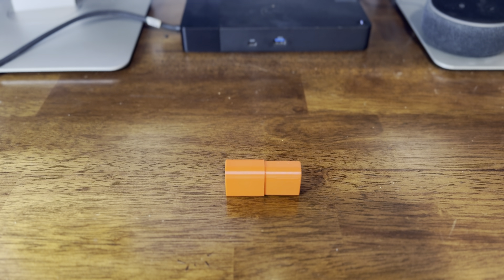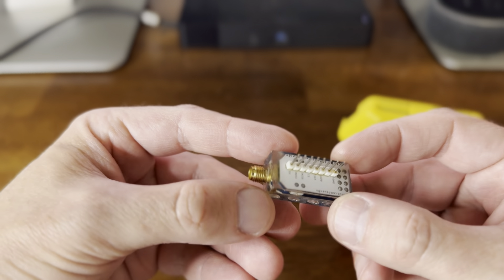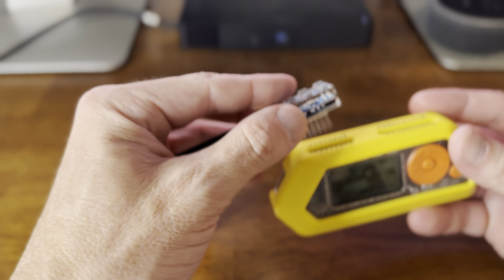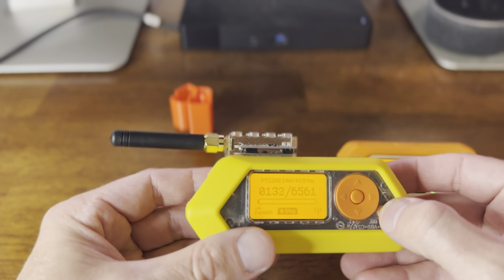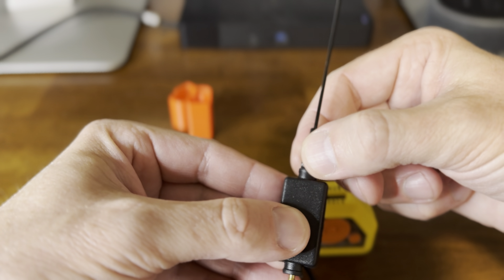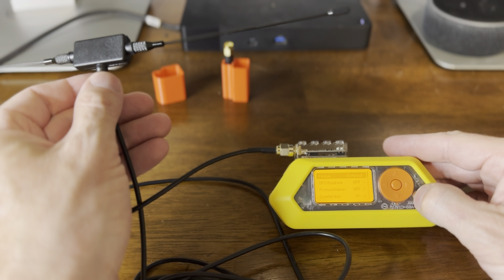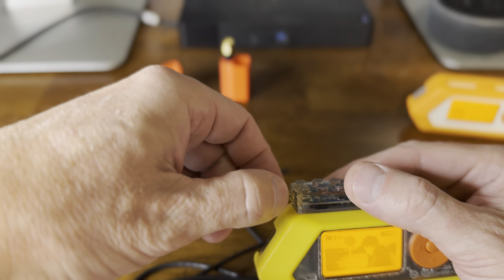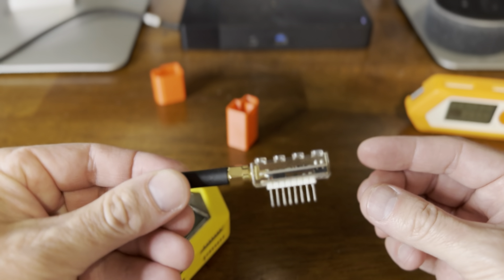Lego Flipper Zero External CC1101 Module with Dual-pole antenna.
This is a ready-to-use external radio module to use with Flipper Zero. It provides longer working distance, lower noise level and is a lot more customizable than Flipper's built-in chip.